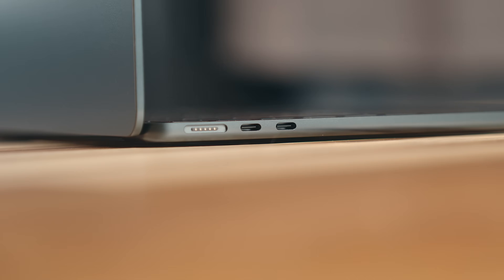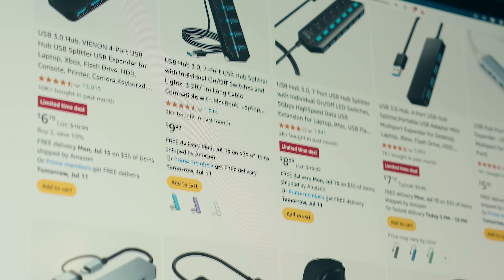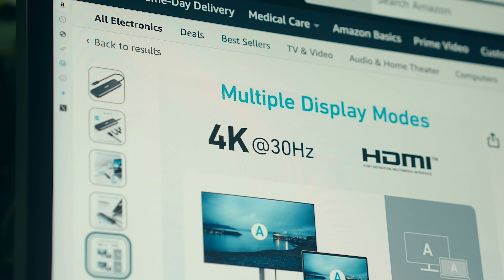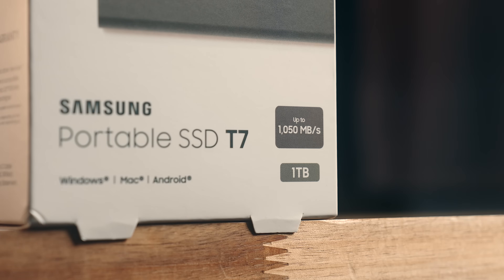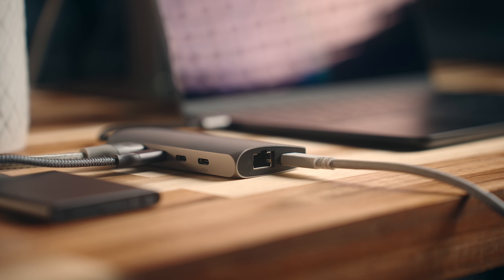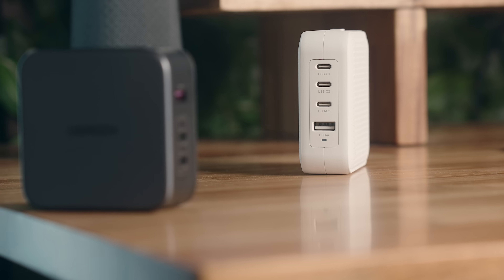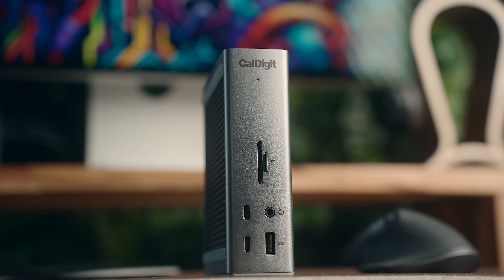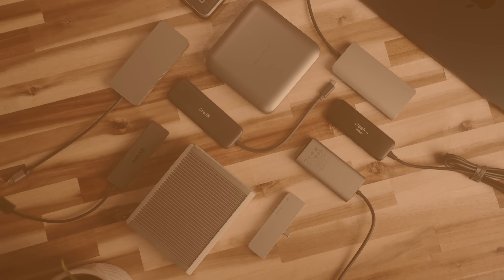USB Hubs For Mac Explained: Don't Be Fooled!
Find the RIGHT USB hub for your Mac! Deep dive into look out for, breaking down USB docking stations and hubs for Apple computers.
ALL THE GEAR IN THIS VIDEO IS LISTED BELOW 👇

Anker 332 Hub
Satechi Multiport Adapter V3
HyperDrive Thunderbolt 4 Hub
CalDigit TS4

My Favourite USB Accessories:
Samsung T7 Portable SSD
HyperDrive USB4 SSD Enclosure

Every year I try and remake this video with updated products which I find the most useful — I'm always using different Macs whether it be my M3 MacBook Pro or the M3 MacBook Air, but all docks and hubs work the same with either. The problem is there are a ton to choose from, and there's a lot of junk out there! In this video I'll explain everything as best as I can, and hopefully it'll help guide you towards something that works best for you!

MY MAIN SETUP GEAR:
M3 MacBook Air
MacBook Pro M3 Pro
Humancentric Vertical Laptop Stand
HyperDrive Next USB4 SSD Enclosure

00:00 | Start
02:08 | Basic-Tier Hubs
05:11 | Mid-Range Hubs
08:27 | Premium Hubs & Docks
13:01 | The Next Big Thing
13:57 | Wrapping Up